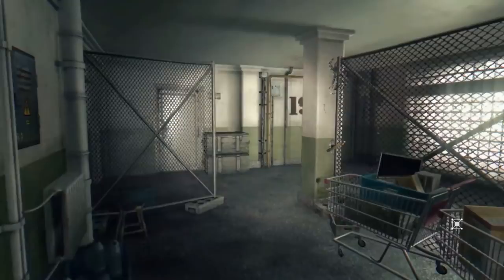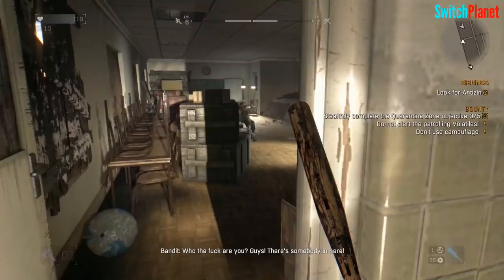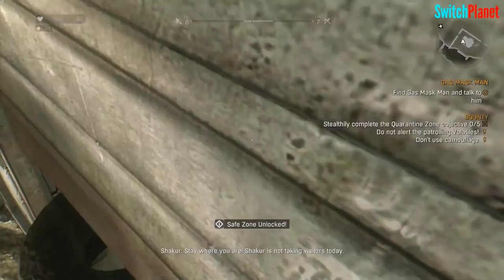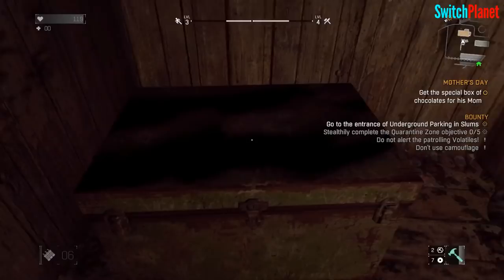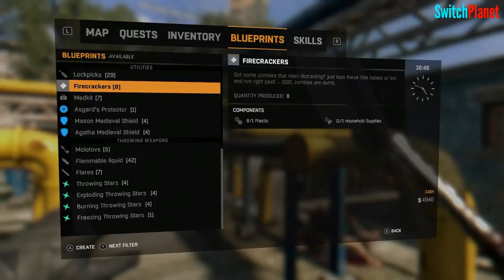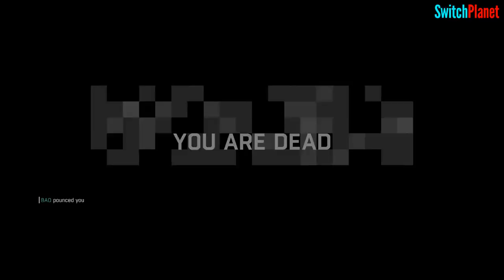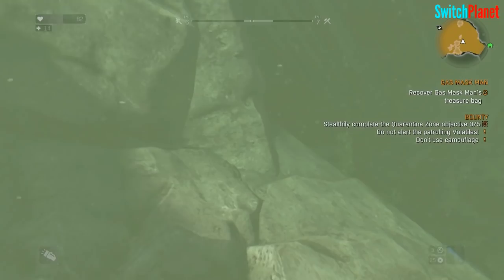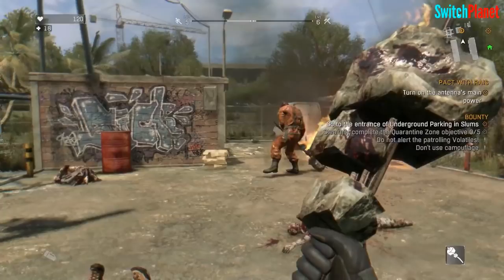A Real MASTERPIECE On Nintendo Switch!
THE ULTIMATE OPEN WORLD ZOMBIE SURVIVAL GAME!

Rove an infected world where only the strongest will make it. Master your combat skills to fight monsters of all kinds, both human and the undead. Parkour through the roofs, craft weapons, and help other survivors while you’re confronting your own nightmares!

Now you can enjoy Dying Light to the fullest with the richest version of the acclaimed open world zombie survival game. Containing four DLCs and seventeen skin bundles, Dying Light: Platinum Edition brings together everything you need to explore all the post-apocalyptic world has to offer. Drive across Harran, as you spread carnage in your buggy, face and survive Bozak’s trials, explore new quarantine zones, and enjoy plenty of new skins and weapons!

Want to take your experience to a whole new level? Check out the available Nintendo Switch features and step up your game. Boost your accuracy with gyro aiming, rediscover the thrill of fighting with motion controls—swinging your weapons has never been more fun—and immerse even deeper in Dying Light with HD Rumble vibrations. You’ll also navigate the interface at ease thanks to the touchscreen support. And the best thing is, you can do all that and more while playing with your friends in local or online co-op. The former allows you to enjoy the game together simply by placing two consoles next to each other. Couldn't be any easier!

Features:

Dying Light – the full award-winning game.

Dying Light: The Following – a huge expansion complete with a new story, vast original map, and a customizable buggy to drive.

Dying Light: Bozak Horde – a challenging game mode with its own side story.

Cuisine & Cargo – two additional quarantine zones.

Ultimate Survivor Bundle – exclusive weapons and outfits.

Hellraid – a new game mode in a dark-fantasy setting.

A large collection of skins and weapons that will make slaughtering zombies even more fun:

Crash Test skin pack ⧫ 5th Anniversary bundle ⧫ Harran Ranger bundle ⧫ Gun Psycho bundle ⧫ Volatile Hunter bundle ⧫ White Death bundle ⧫ Vintage Gunslinger bundle ⧫ Rais Elite bundle ⧫ Godfather bundle ⧫ Harran Inmate bundle ⧫ Retrowave bundle ⧫ SHU Warrior bundle ⧫ Volkan Combat Armor bundle ⧫ Classified Operation bundle ⧫ Viking: Raiders of Harran bundle ⧫ Harran Tactical Unit bundle